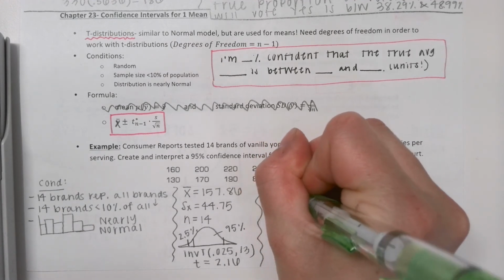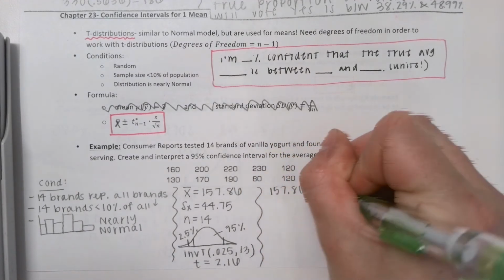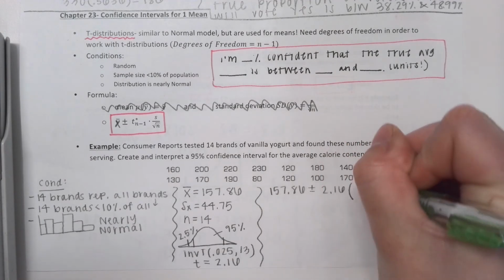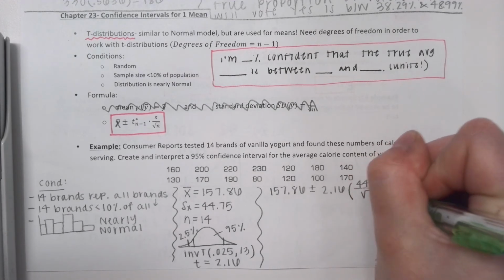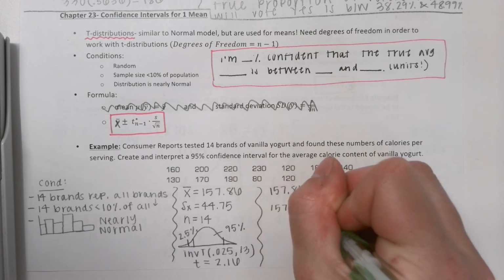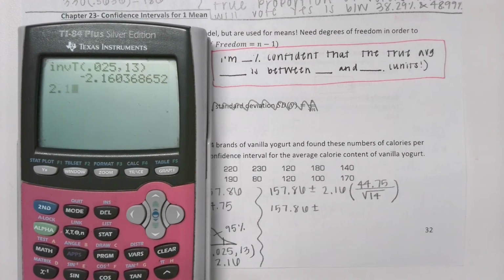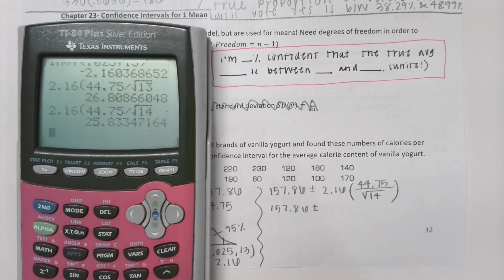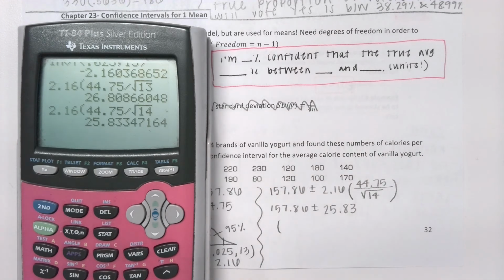Confidence Interval 1 Mean